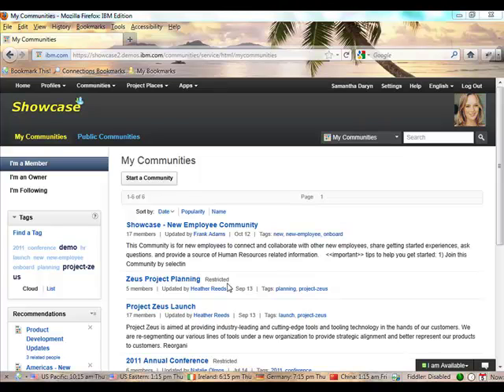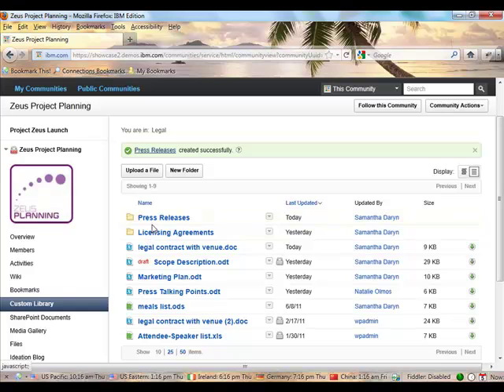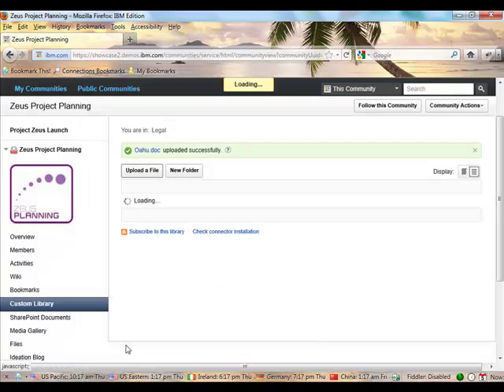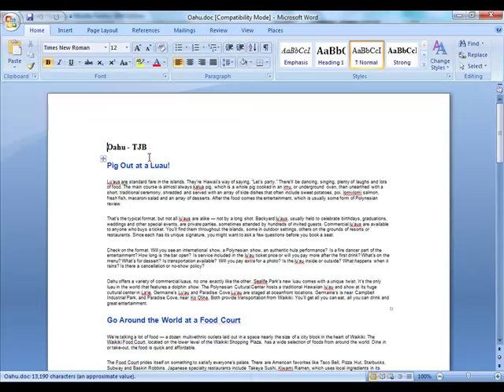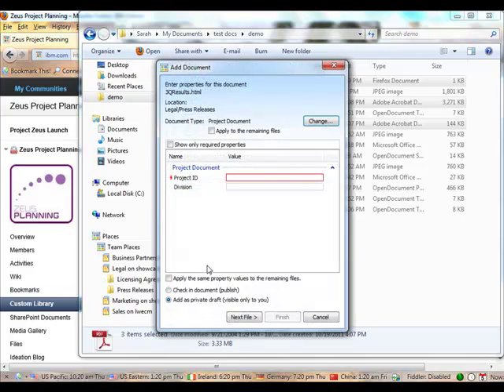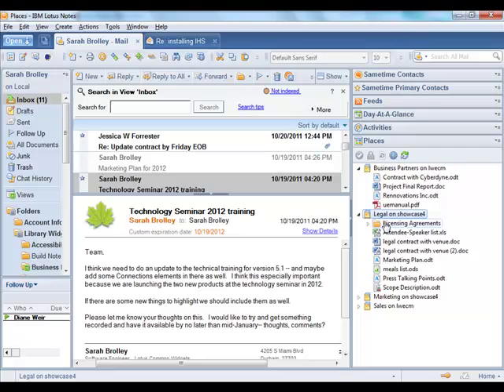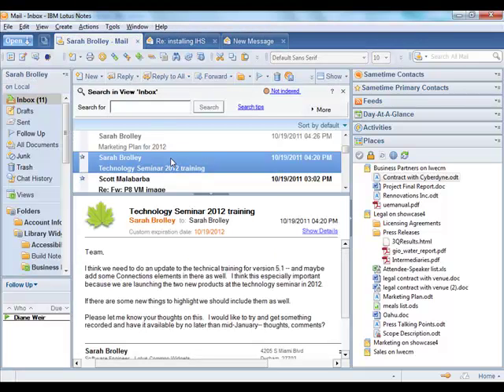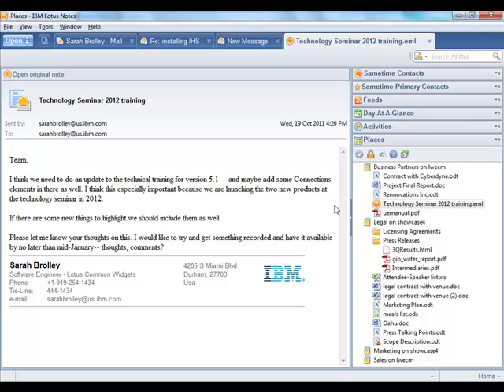IBM Connections and ECM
Demo of using IBM Connections with ECM repositories